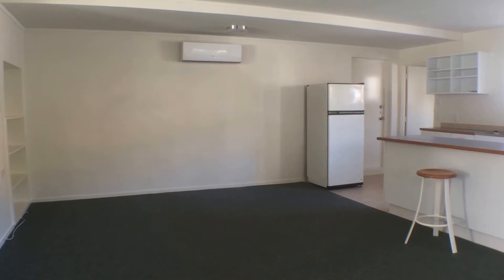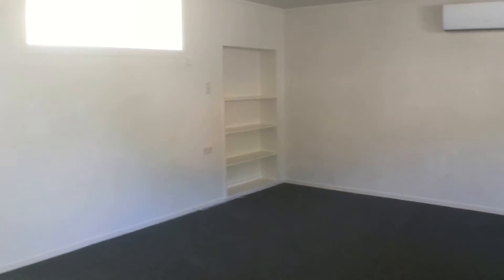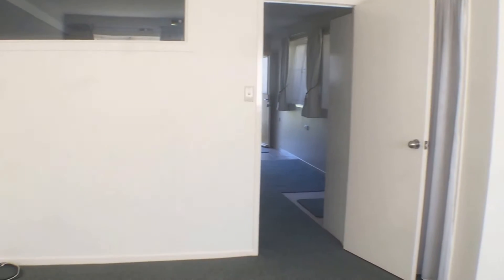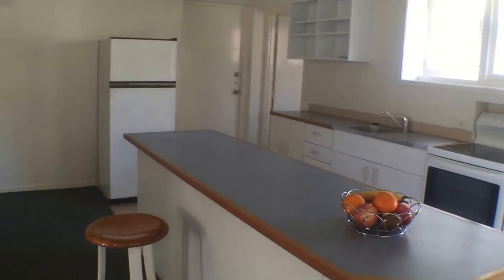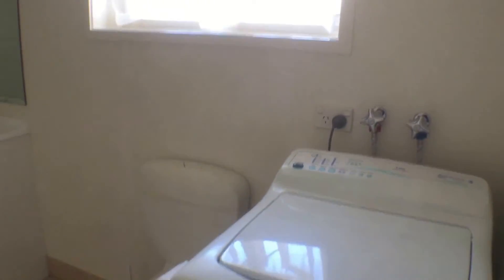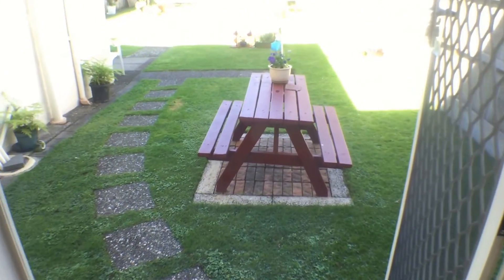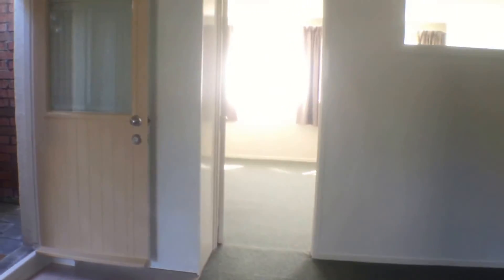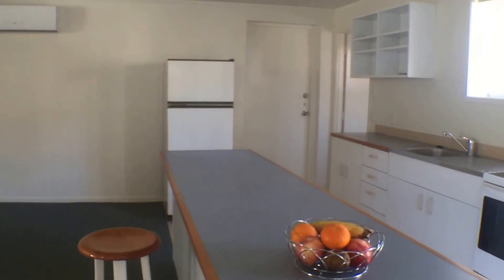Units for Rent in Auckland NZ 1BR/1BA by Auckland Property Management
for more information on Auckland Property Management Ltd. and if you need the best AucklandPropertyManagement! to see other available units for rent in Auckland NZ today. You can also call or visit our office at

This walk through tour of 2A Summit Dr, Mount Albert, Auckland 1025 is brought to you by the industry leader in Auckland property management -- Auckland Property Management Ltd.! This newly-repainted and newly-carpeted 1-bedroom, 1-bathroom unit for rent in Auckland is situated in a central location that allows tenants to easily access public transport, motorways, shops and all other amenities. The unit is also larger than most one-bedroom units as it offers an open plan lounge/dining area, a kitchen with a centre island, heaps of storage and all the necessary appliances. Just off it you will find the bathroom/laundry complete with a washing machine and out back, you have a private area that's perfect for entertaining or relaxing on your own. The bedroom is also very spacious and airy, with large windows that let in plenty of natural light and a built-in robe. There is also off-street parking and manicured gardens for you to potter around in if you wish.

Want to live in this wonderful unit for rent in Auckland? and call our professional Auckland property managers today! Know someone who might be interested in our units for rent in Auckland NZ instead?

Experience working with a professional Auckland property manager at AucklandPropertyManagementLtd. -- Property Management Specialists! Learn more about us and our services or get to know more about dealing with an expert Auckland property manager